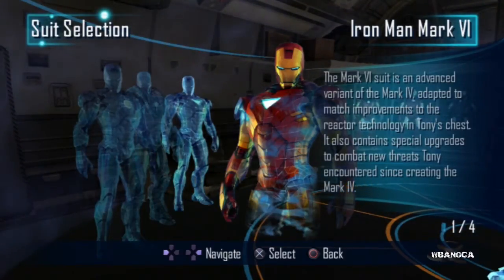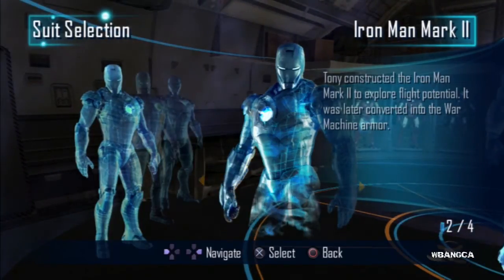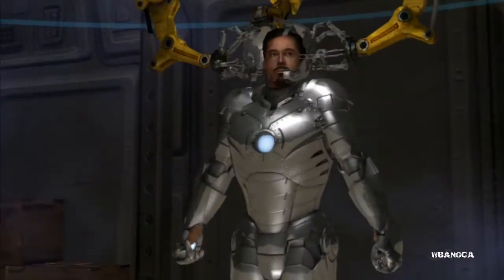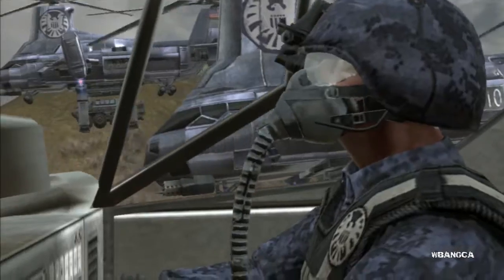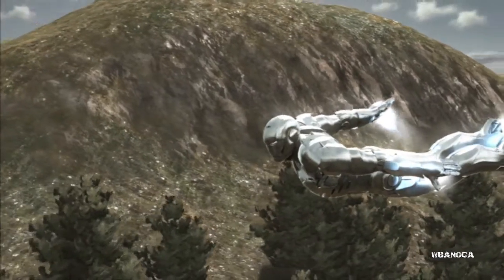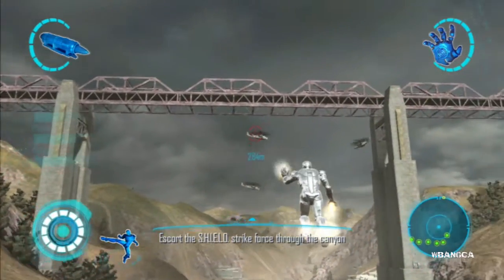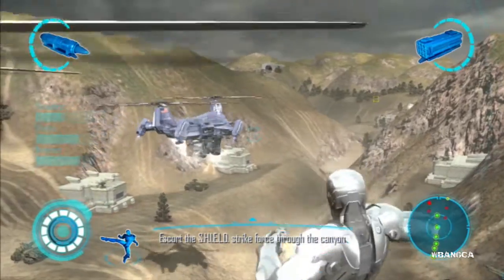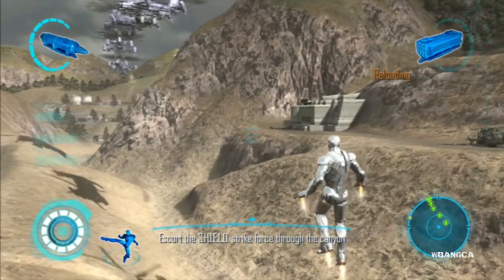Iron Man 2 - Mark II Suit Overview